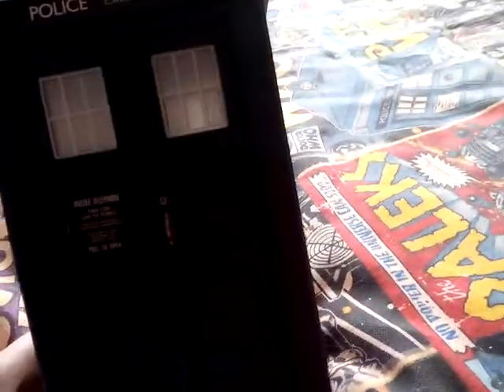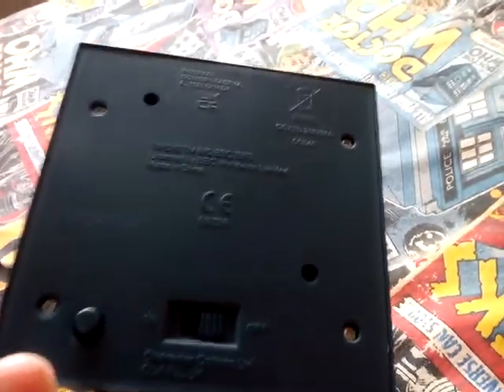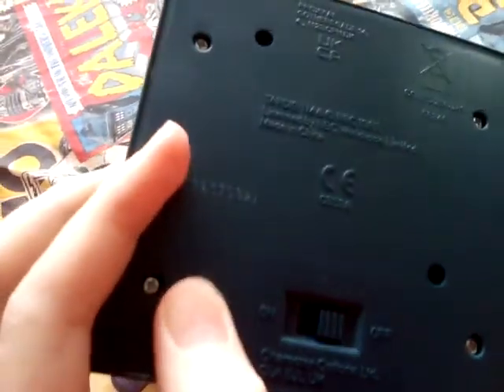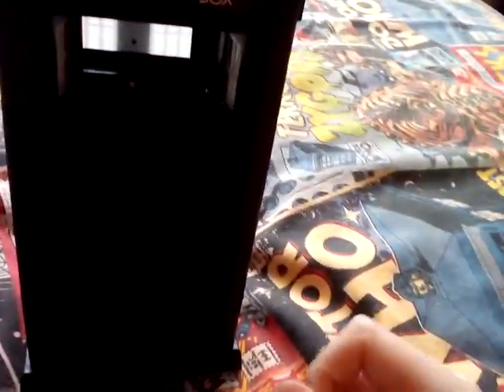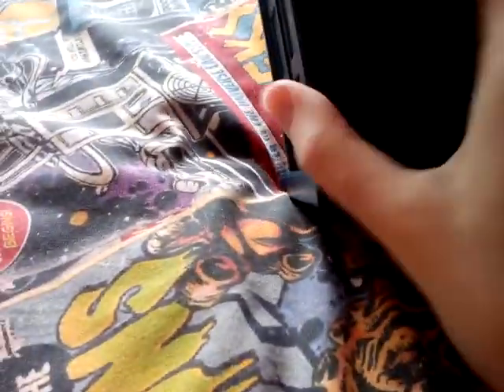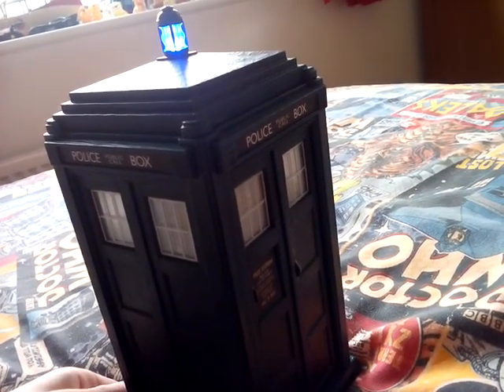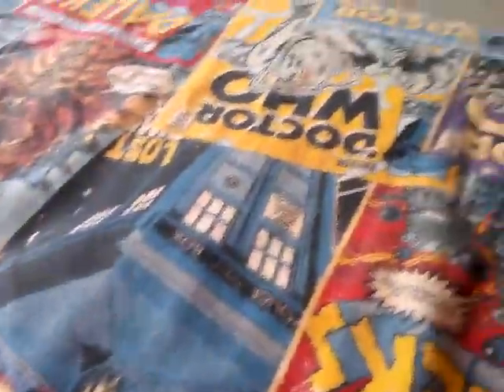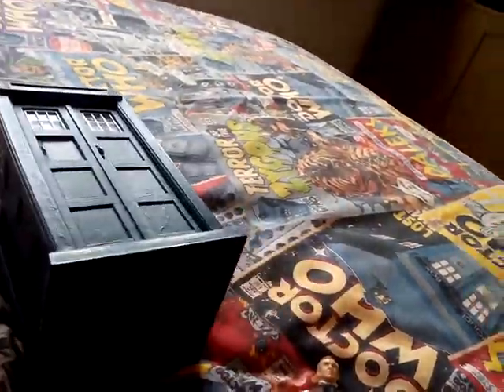Doctor Who 13th Doctor's TARDIS!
(Sort-of) Cause It Looks Much More Like Classic TARDIS!